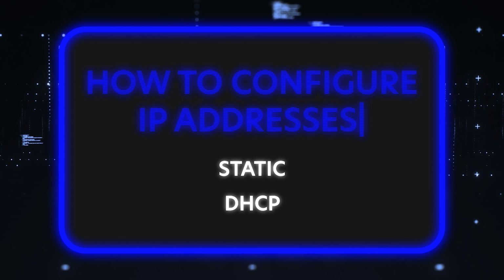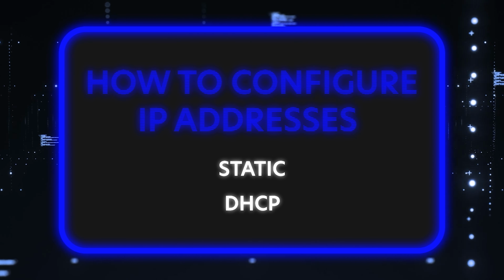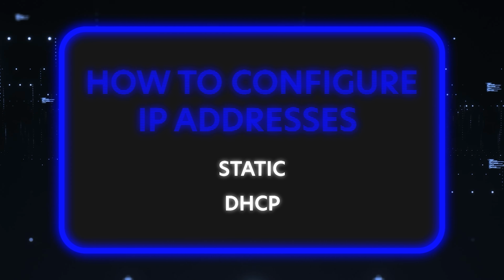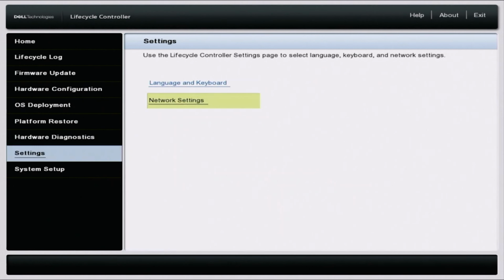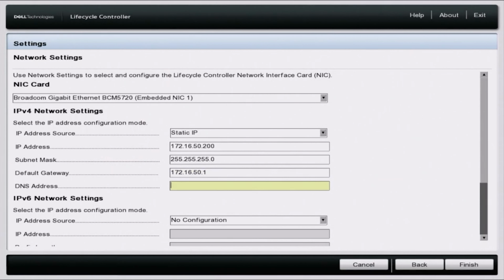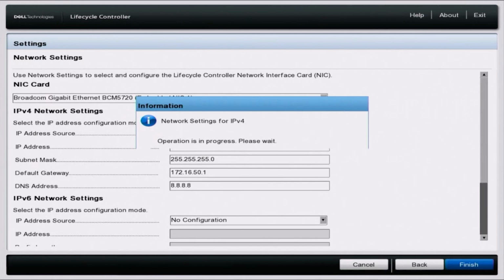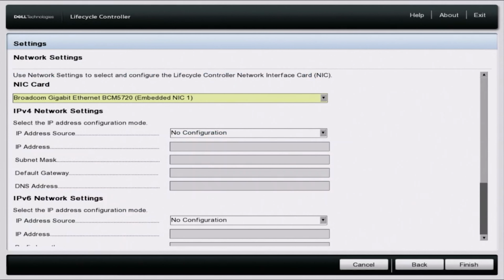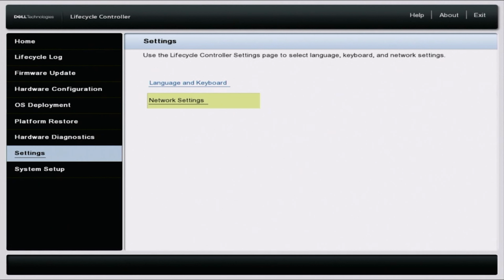Dell PowerEdge R7425 Server IP Address Setup | Configuring R7425 IP Address | Enable DHCP & Static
Dell PowerEdge R7425 Server IP Static & DHCP Setup - This will be a continuation in our series, and we will focus on IP Configuration. We will show you two methods for configuring your R7425 IP address: Static & DHCP. This video series includes:

Join us in this tutorial as we guide you through configuring the IP Address on your Dell PowerEdge R7425 server. We'll explore two approaches: setting a static IP manually and using DHCP for automatic IP assignment upon network connection. While DHCP is prevalent for most users, certain environments rely on static IP addressing. Our video covers both methods with detailed, step-by-step instructions. If you find this content helpful, don't miss out on our Mass Updates video, a valuable addition to our series.

Custom configure your very own Dell PowerEdge R7425 server to order

Purchase a compatible solid state drive for your Dell PowerEdge R7425 server

Purchase a compatible Windows Server OS License for your Dell PowerEdge R7425

Check out our “Deals of The Week” for a chance at purchasing a server at a competitive price